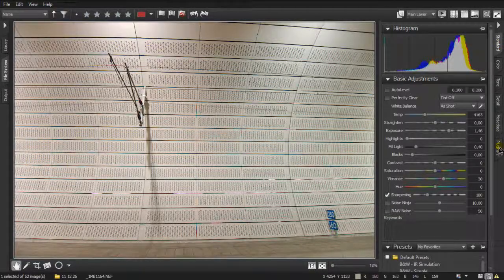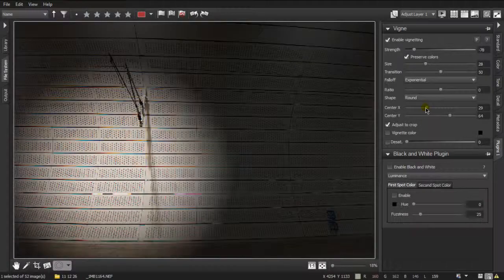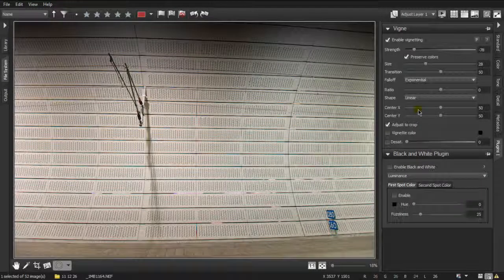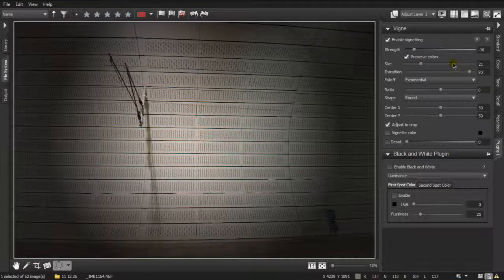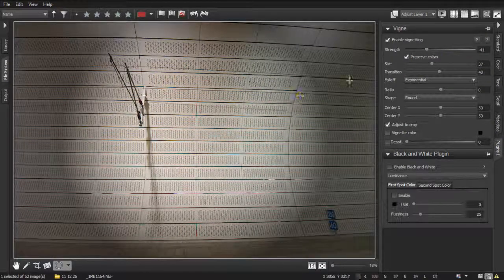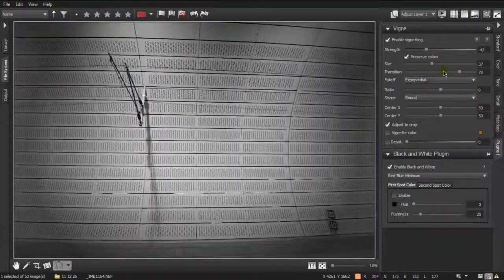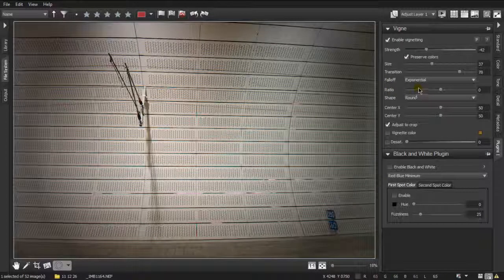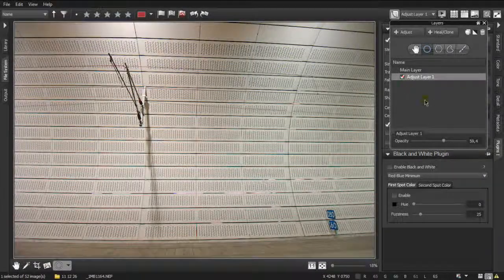English-Corel AfterShot PRO Plug-in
In this video I show you a new plug-in for the Corel RAW-Converter AfterShot PRO.